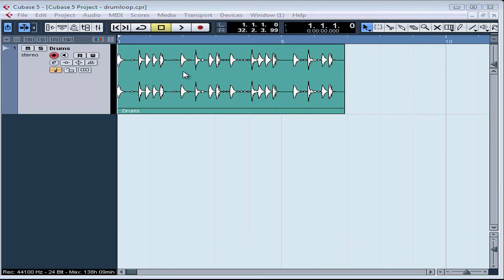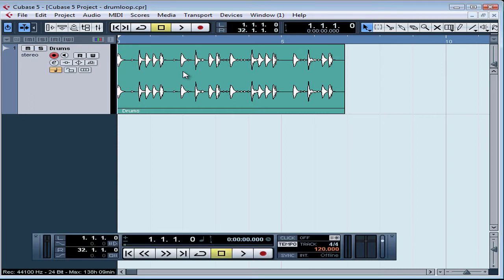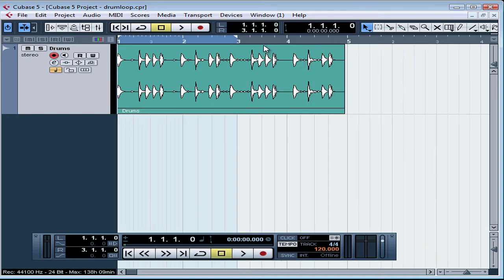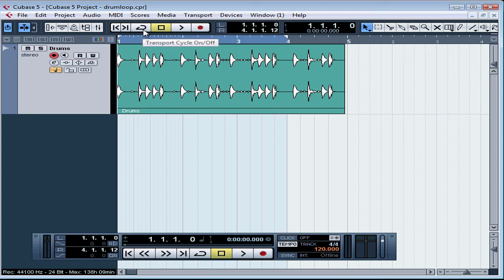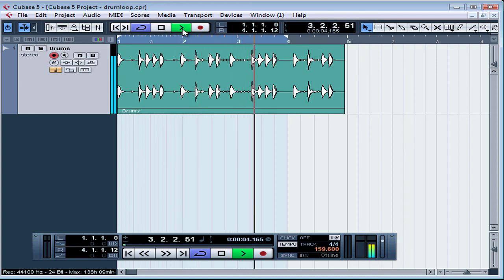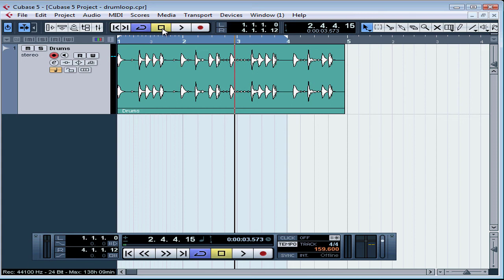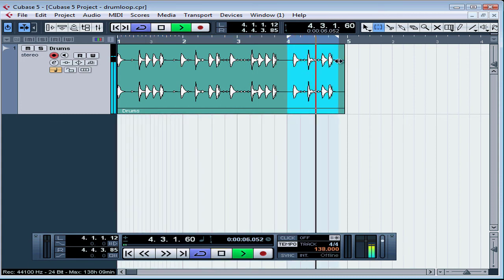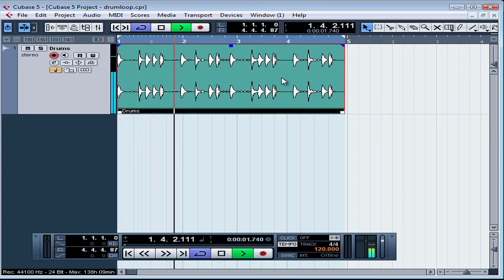46 Cubase 5 video tutorial ( Cycle Playback )